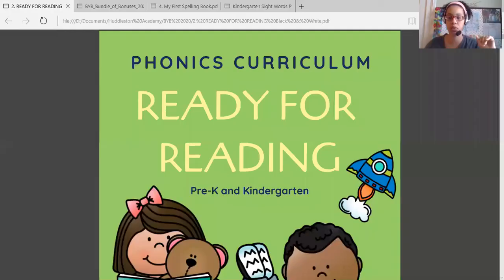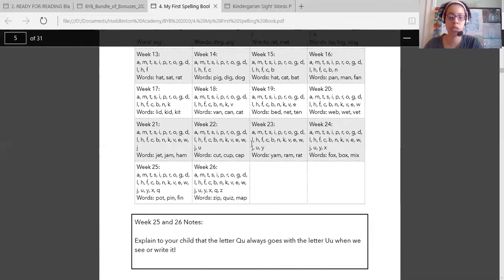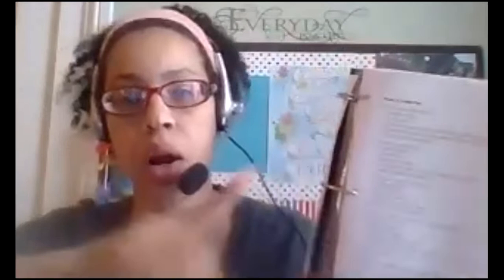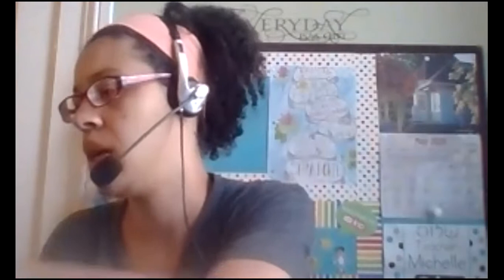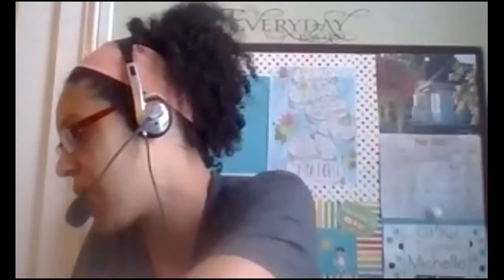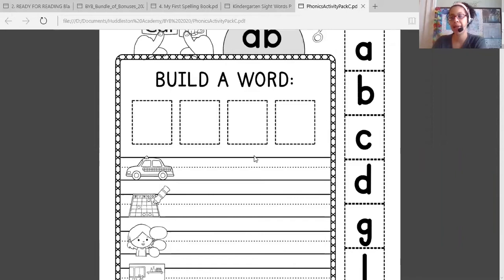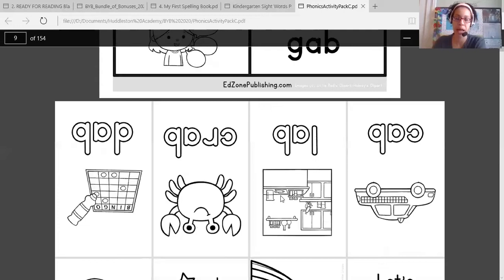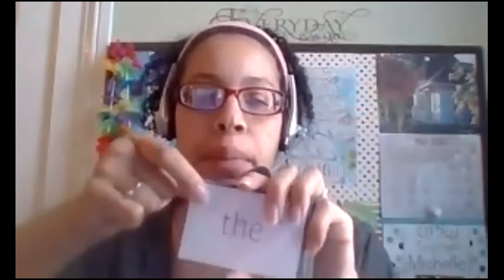What I Use to Teach My Children to Read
I often get asked how I put together the resources I gather for my DIY Curriculum Method. In this video, I show you how I put together 4 resources to create a "Ready to Read Resource Binder".